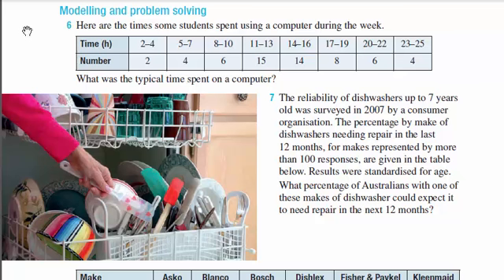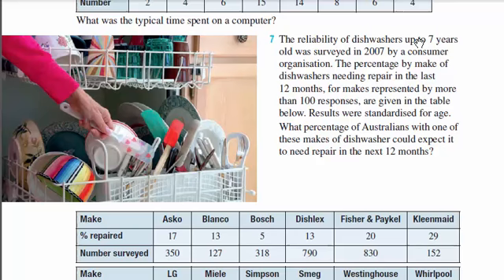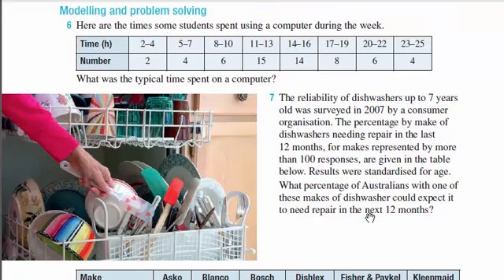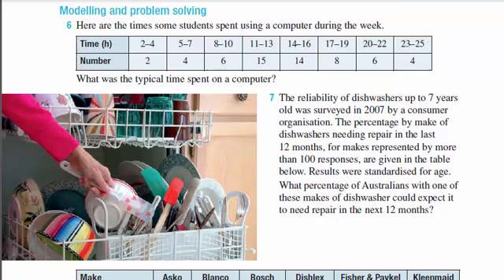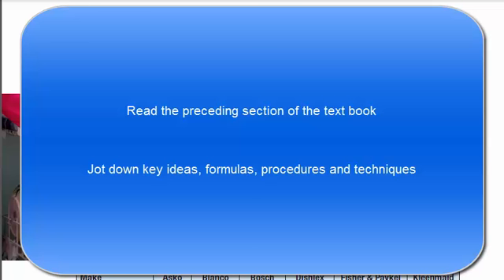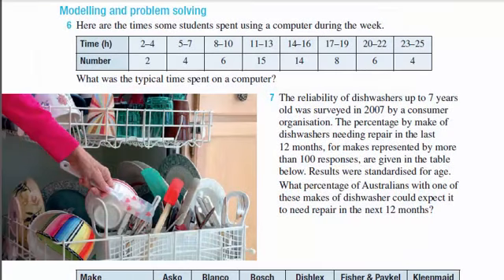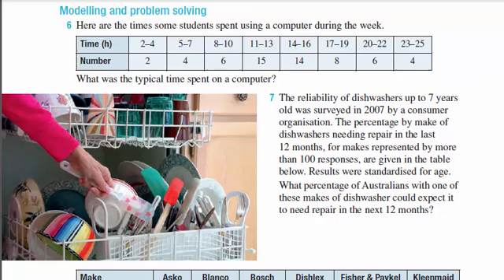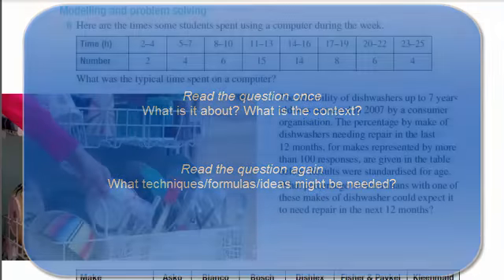Guidance for reading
Reading is obviously an important part of solving problems provided in textbooks. Often, approaches to reading in a useful way are overlooked and simply left up to the student. This video has a couple of simple tips to help with reading in a way that helps to answer modelling/problem solving questions. There are of course other approaches, some of which are detailed, and viewers should look around and even come up with their own approaches.